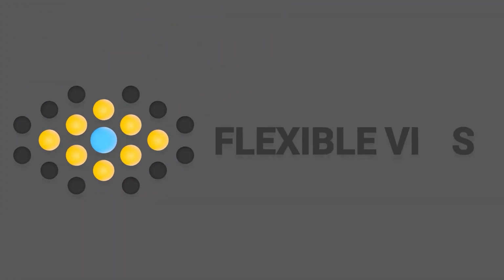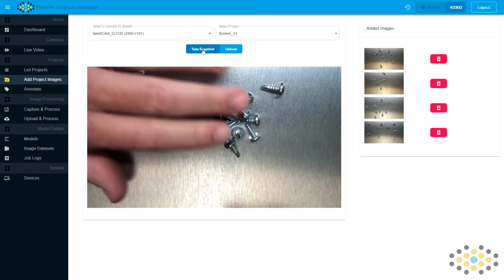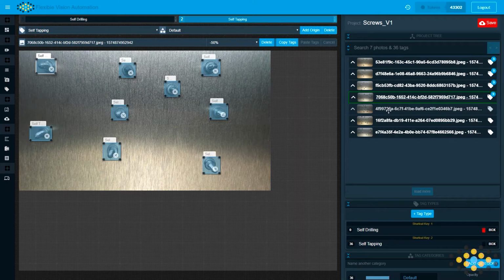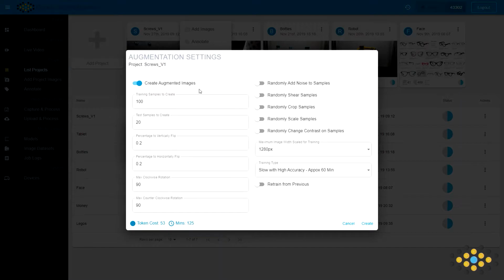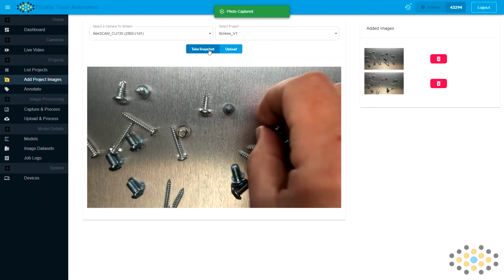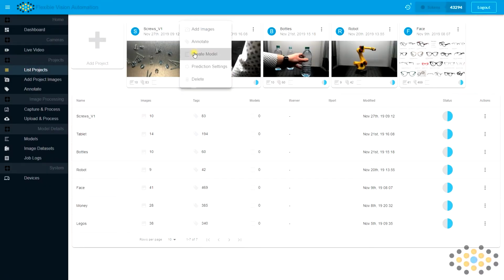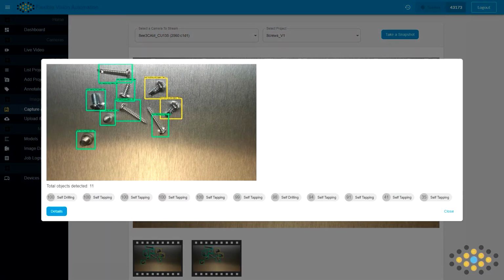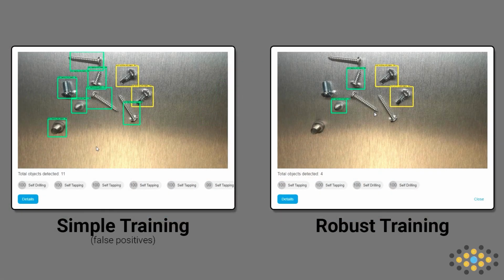Flexible Vision - Robust Training Demo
A demonstration showing how to create a robust training model and reduce false positives.